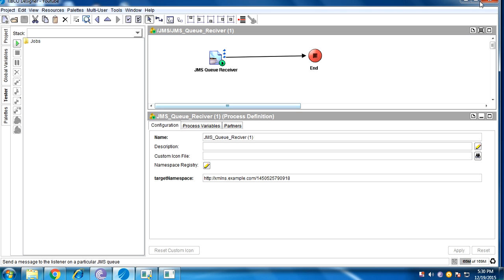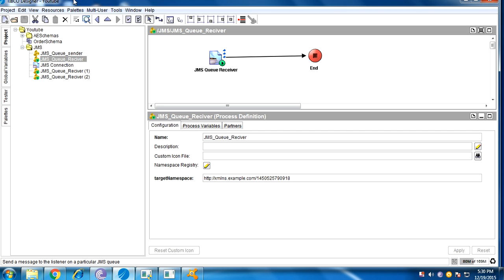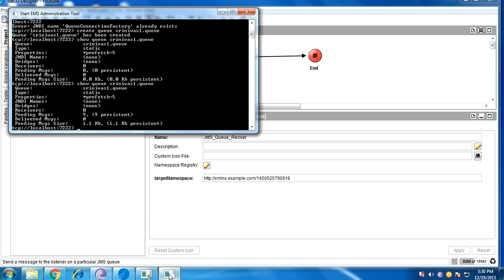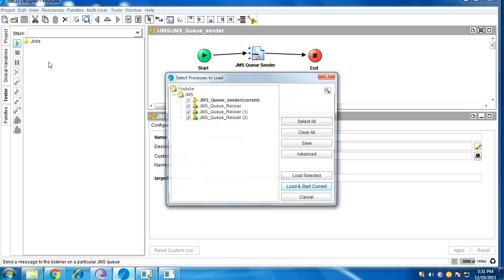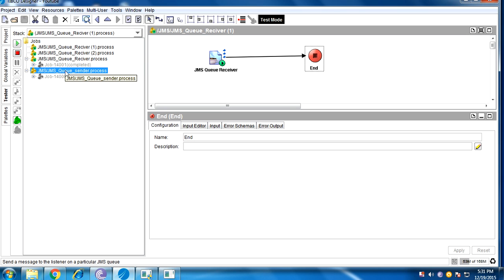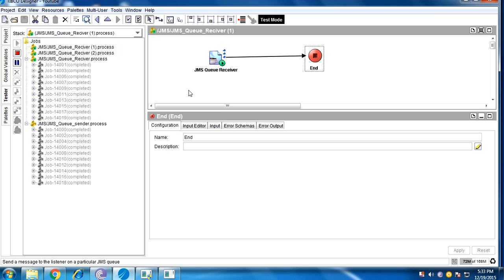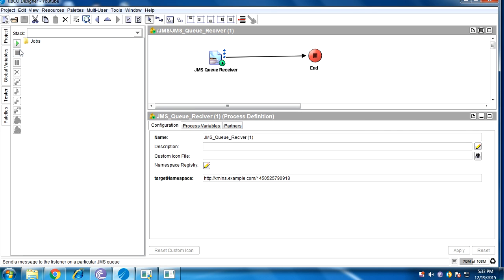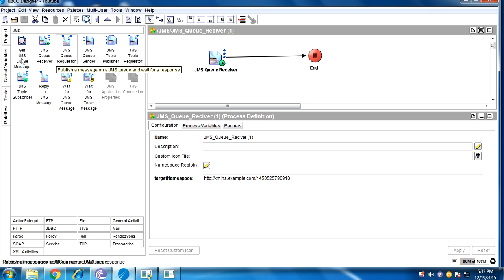JMS Queue part2 with Voice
Jms queue sender, jms queue receiver, tibco jms, tibco Bw, tibco amdin, tibco ems, how to create a queue,